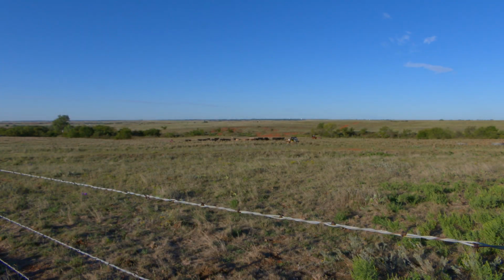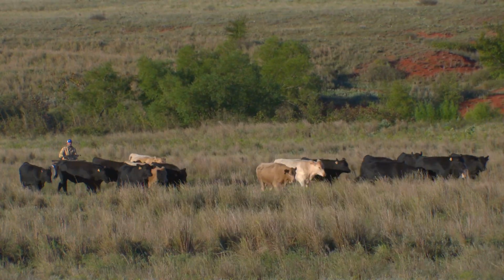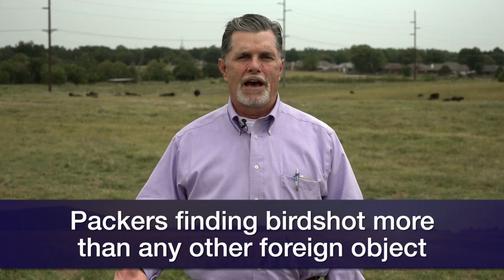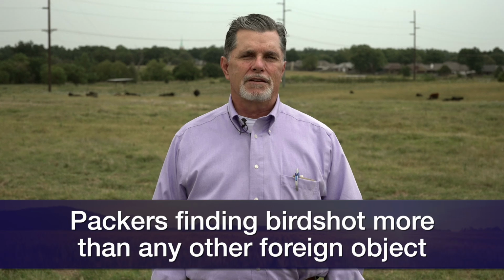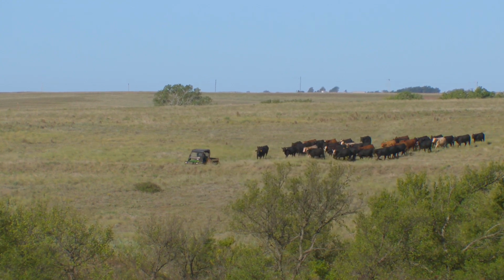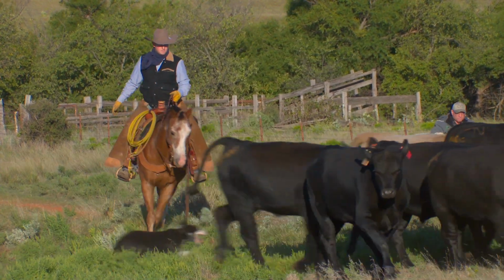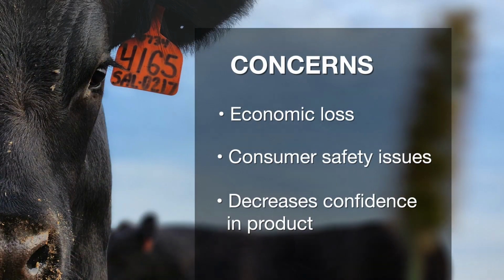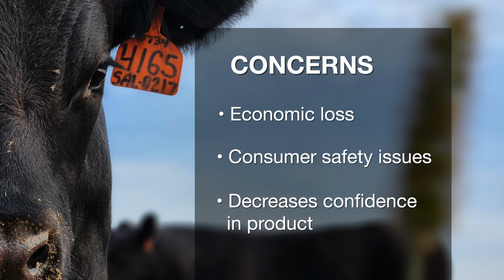Cow-Calf Corner - Aug. 24, 2024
Mark Johnson, OSU Extension beef cattle breeding specialist, says birdshot or shotgun shell pellets have been reported in the beef supply since the first National Beef Quality Audit in the early 1990s.